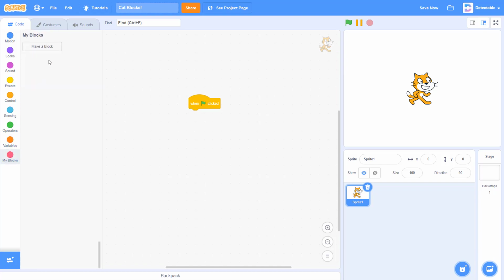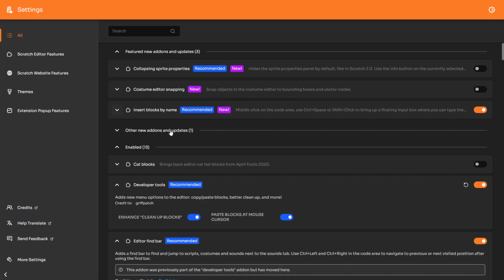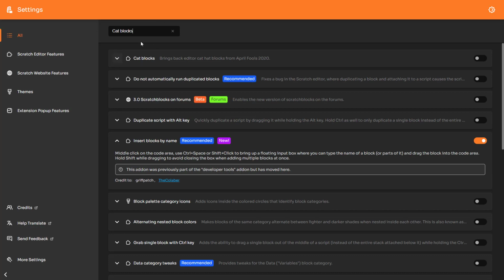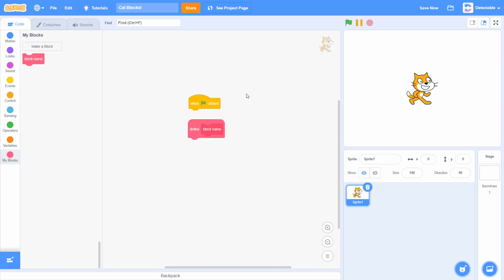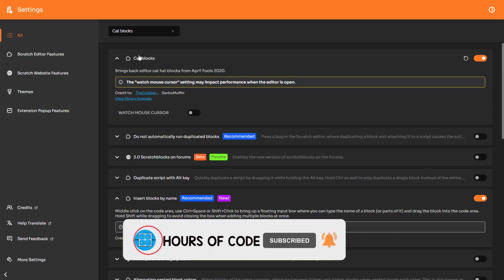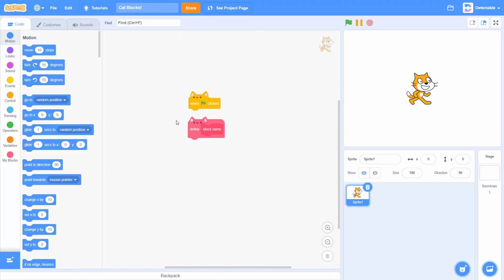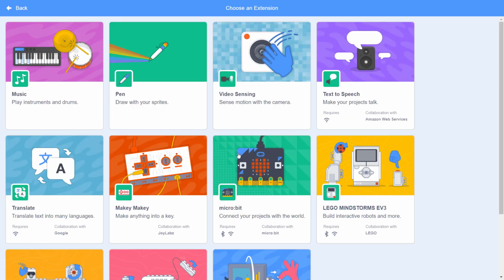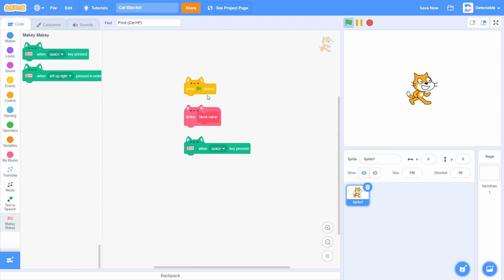Cat Blocks In SCRATCH! | Addons | Tutorial 😺🥳🪄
Hi Guys! In this video, I will show you guys how to get Scratch Cat Blocks in scratch!